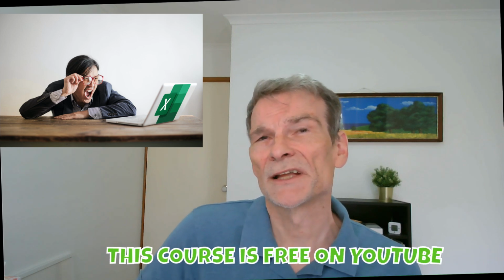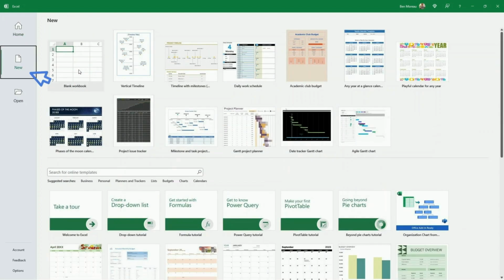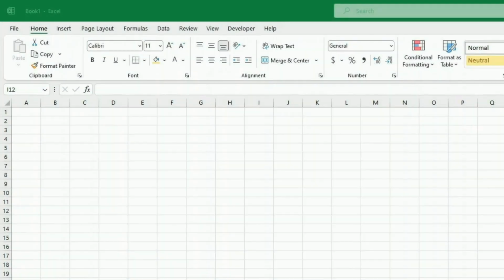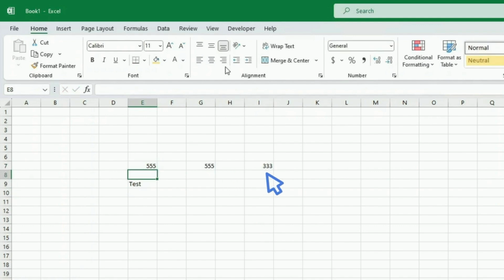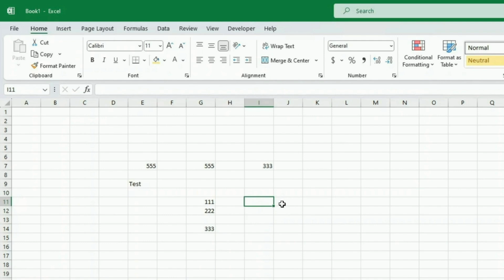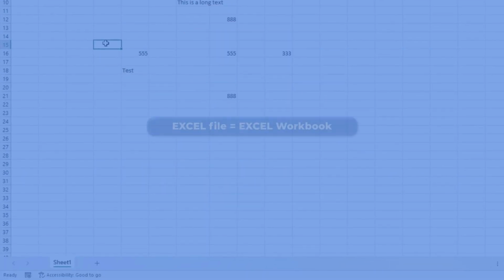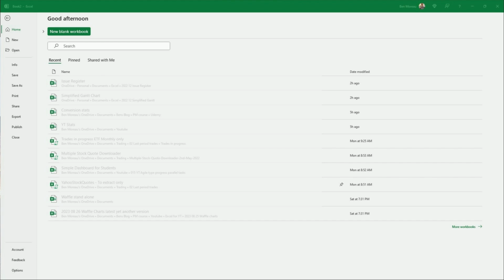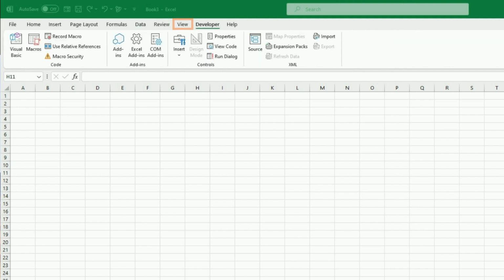Excel mini Course introduction and Lesson 1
First Lessons of the Excel training:
1. Introduction of the course and of Excel
2. Lesson 1: Interface, Saving, and Basics:

Ever feel like Excel speaks a different language? Conquer your spreadsheet fears with this beginner-friendly introduction to Excel! We'll demystify the interface, unveil secret saving tricks, and unlock the basics you NEED to know.

00:00 Introduction
01:15 Lesson 1 - interface and Basics
Free Excel course for complete beginners